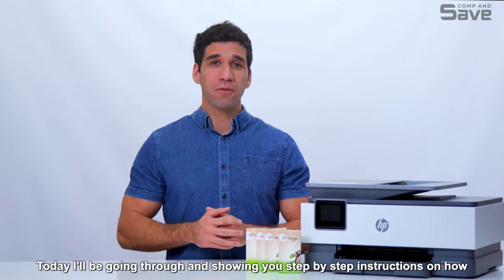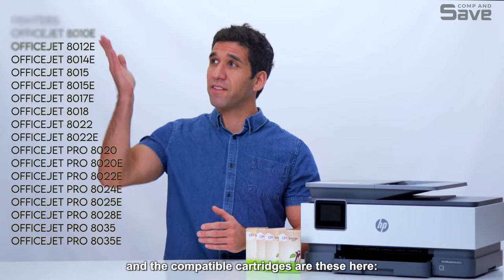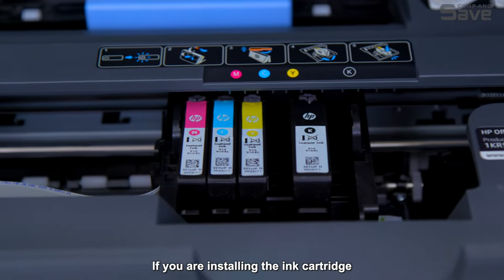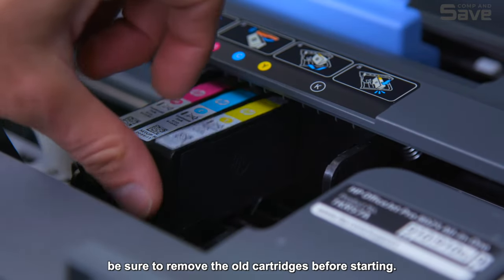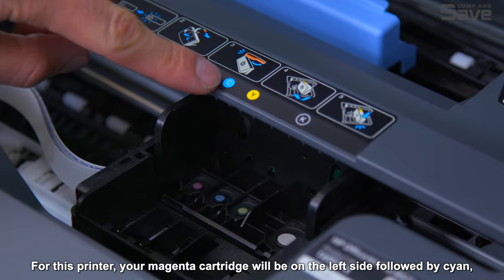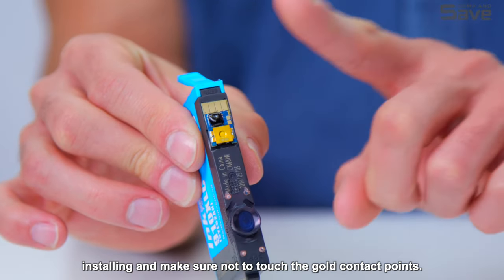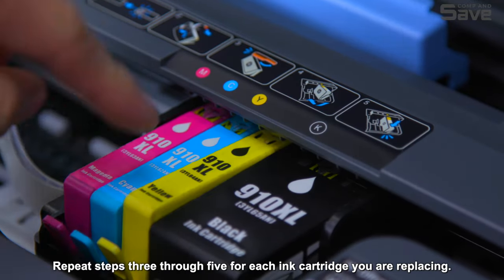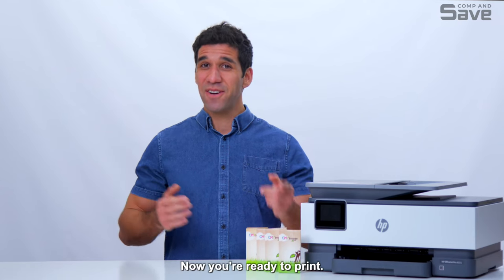HP OfficeJet Pro 8025 Printer Ink Cartridges Installation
Learn how to install HP 910 ink cartridges on HP OfficeJet Pro 8025 printer. Running low on ink? Get high-quality HP 910XL Ink Cartridges from CompAndSave.com